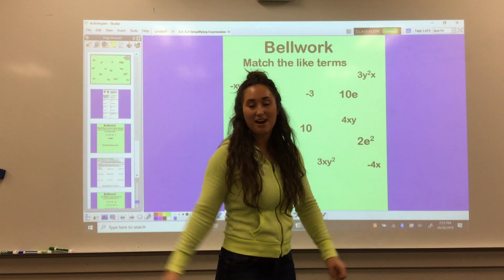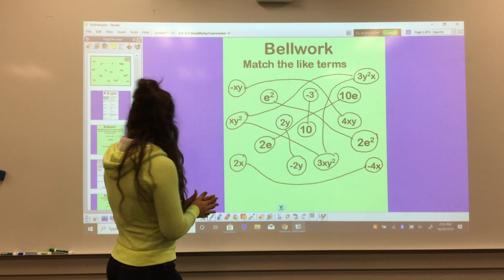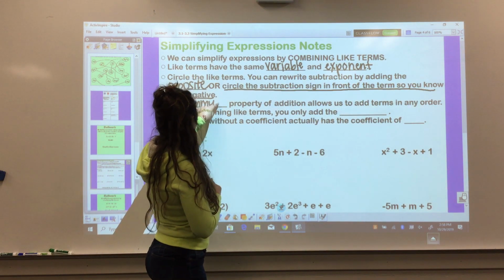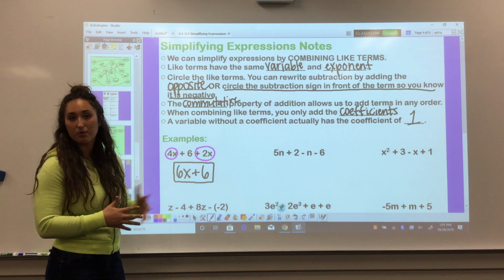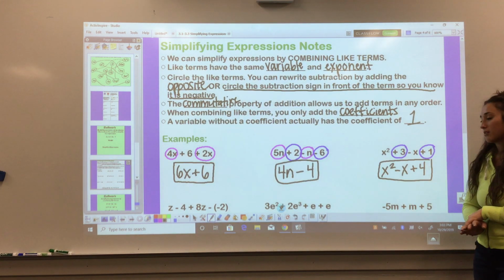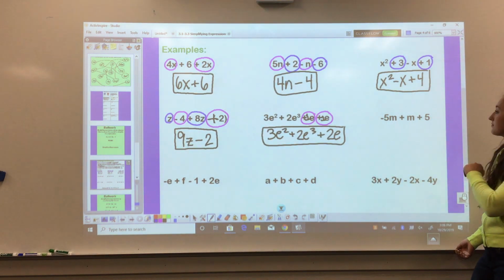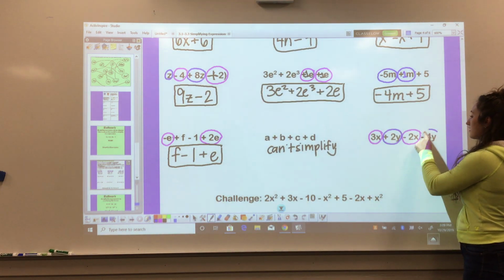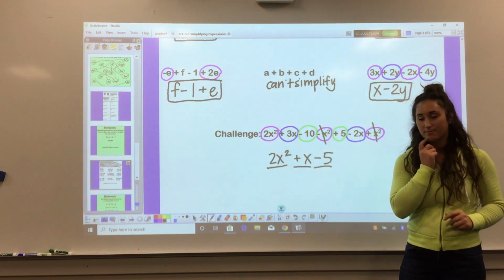Simplifying Expressions 1